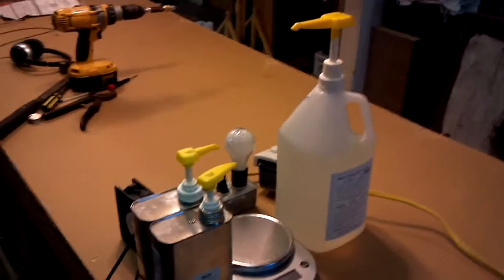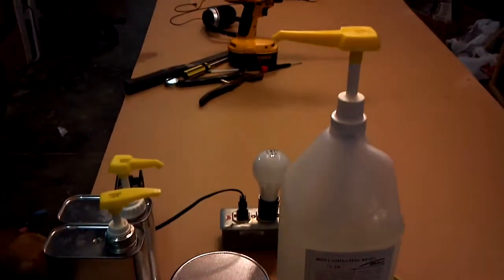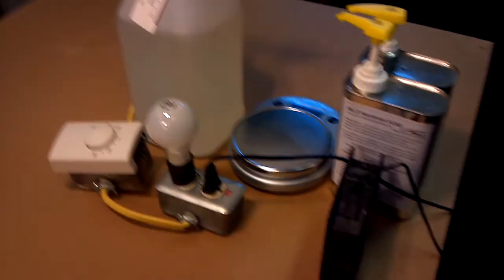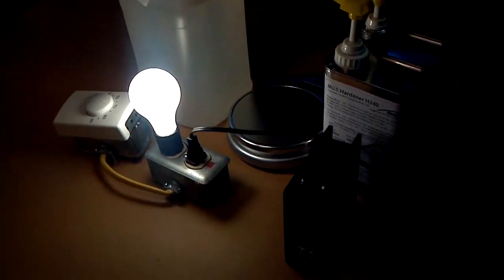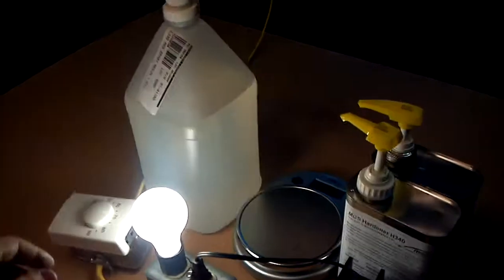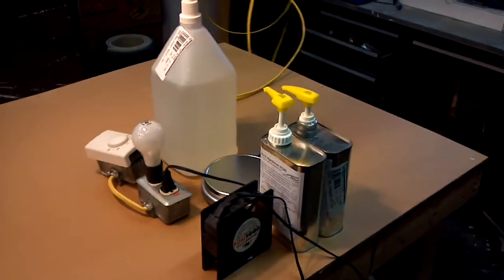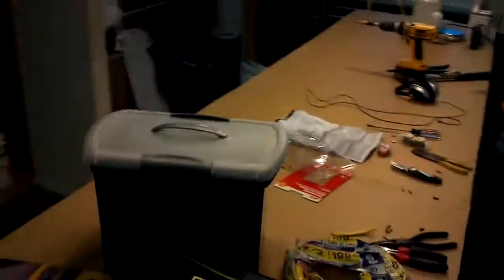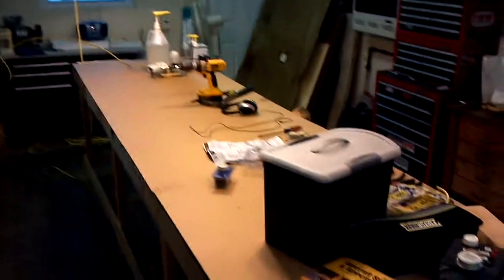Epoxy Heating System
Here is the start of my epoxy heating system, some more of the heating hood, and a few other items. let me know what suggestions you may have.